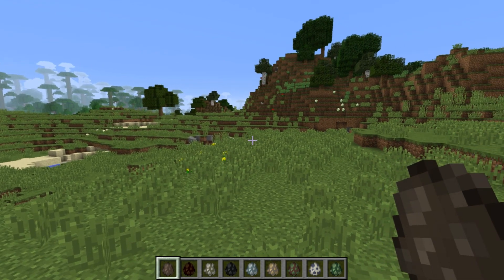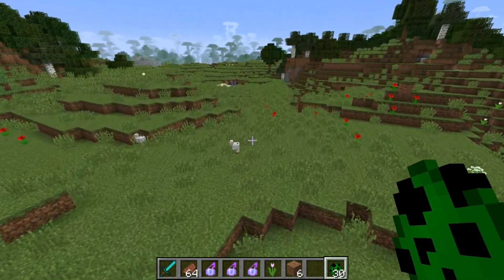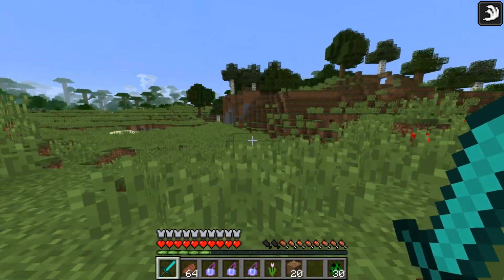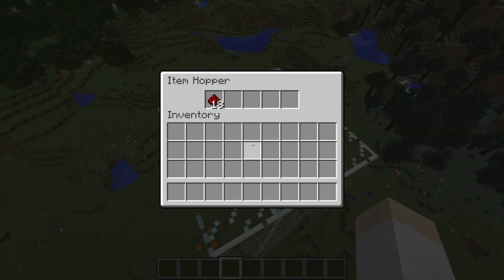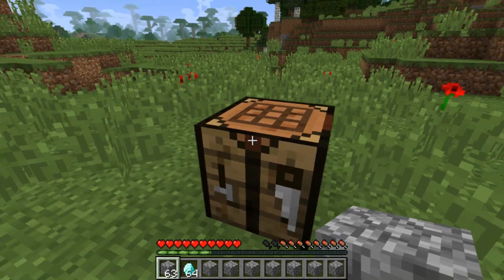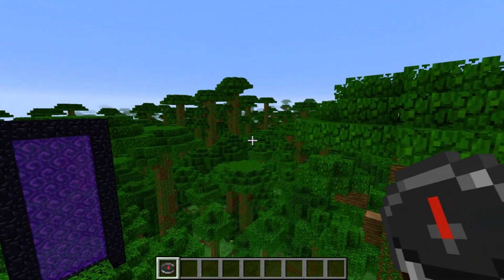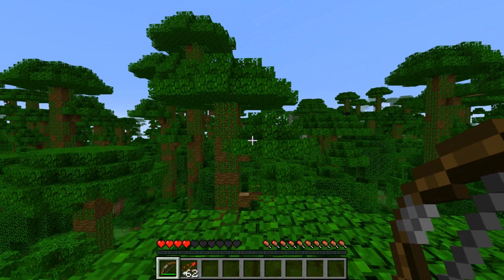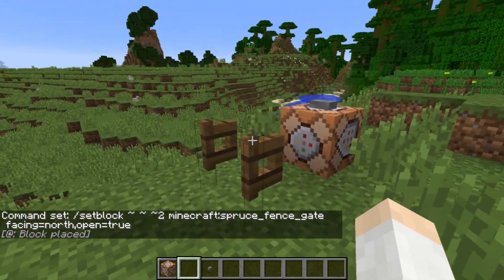Minecraft 1.11 Snapshot 16w32a- Lingering Creepers! Bug Fixes!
Today we take a look at the first Minecraft 1.11 Snapshot 16w32a.

Today we see changes to Creepers, spawn eggs, commands, hunger, and a lot of great bug fixes.